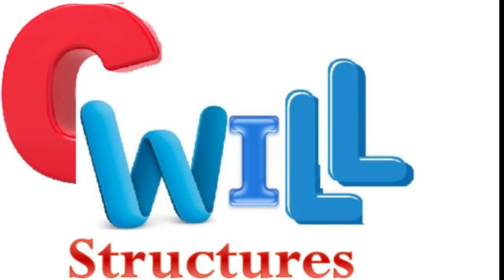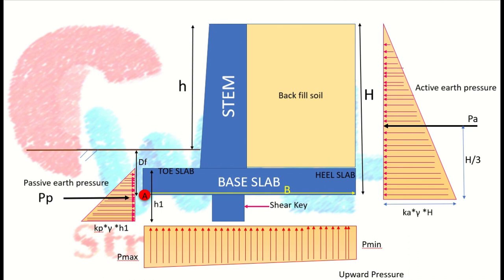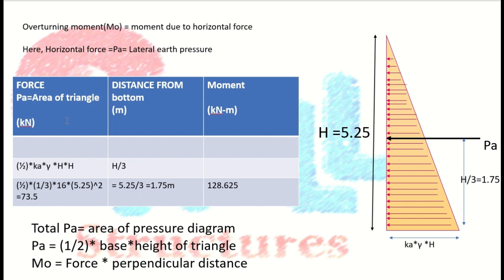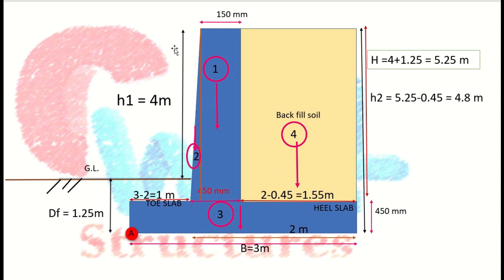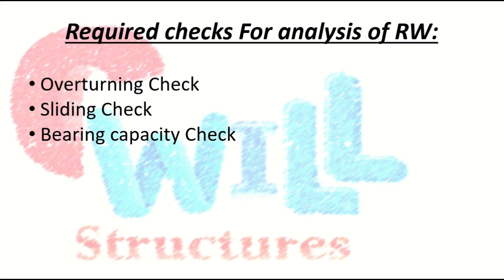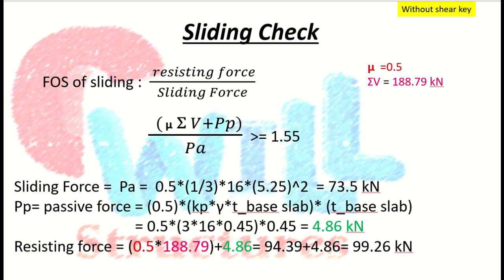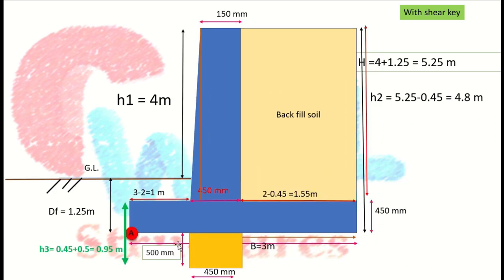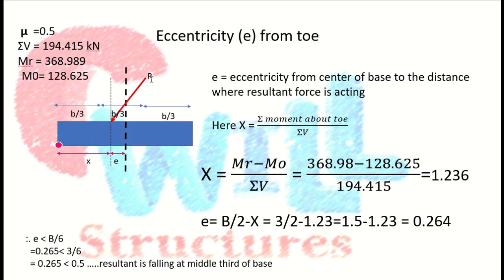Stability Check of Retaining wall | Solved Examples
In this video an example is solved for stability check for Retaining wall for different cases of pressure . This video explains first case, vertical backfill without surcharge

If you like our videos and want to appreciate our efforts then you can help with your generous donation on : cwillstructures@upi (UPI - Unified Payment Interface Address)